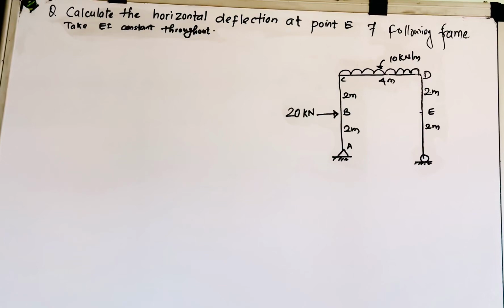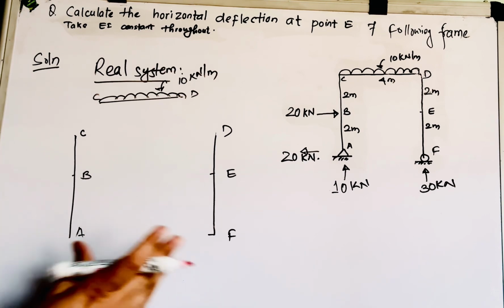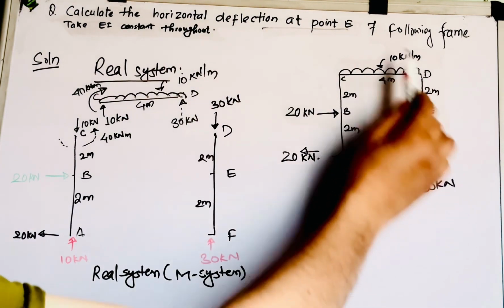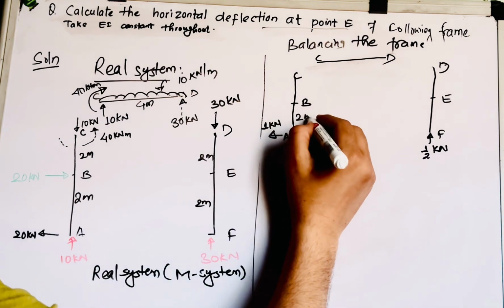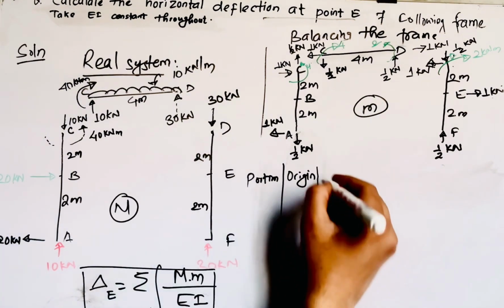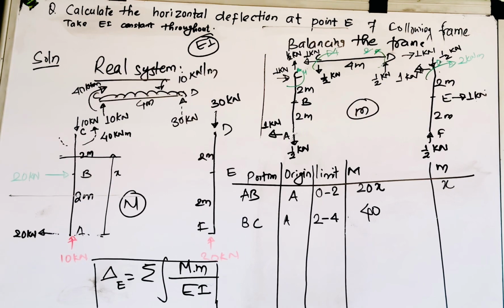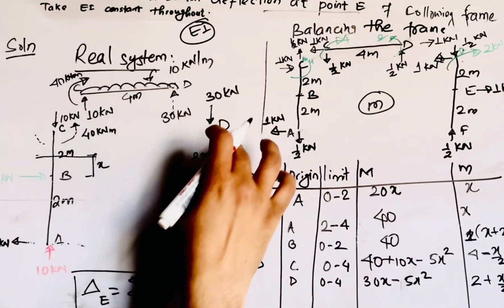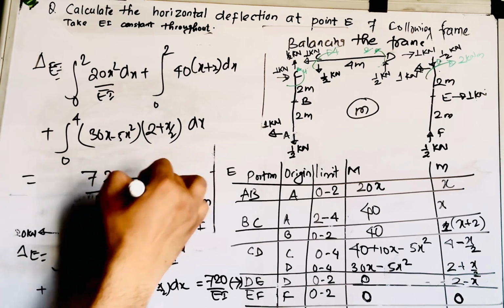unit load method in structural analysis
The unit load method, sometimes called the virtual work method, is a method for figuring out a beam, frame, or truss's slope and deflection at a given location. John Bernoulli created this technique in 1717.
This method applies a unit virtual moment at the desired slope and a virtual unit load at the deflection point (δ) and in the direction of the deflection. The unit load approach is widely utilized in the computation of beam, frame, and truss deflections. Deflections in statically determinate and indeterminate structures can theoretically be computed using this method.  It is widely employed as the technique for evaluating deflections of statically determinate structures.
slope and deflection by unit load method
vitual load method
Link on Previous video:

Timecodes:
0:00 Introduction
2:10 Calculation of support reaction of M system
4:07 Balancing of real system
11:00 virtual or unit load system
14:00 Balancing of unit load system
19:15 Application of formula for unit load system
20:20 Tabular form
34:00 Deflection calculation by other limits